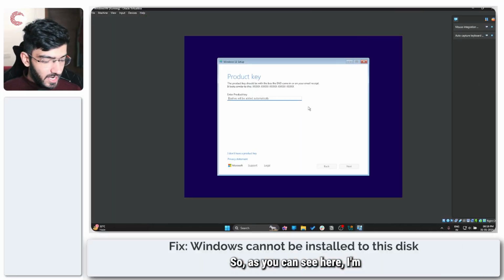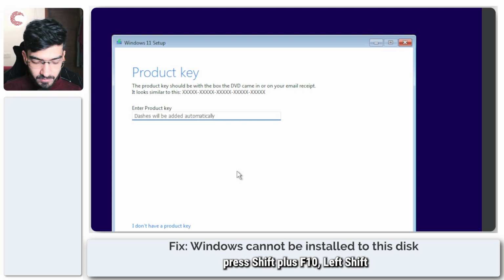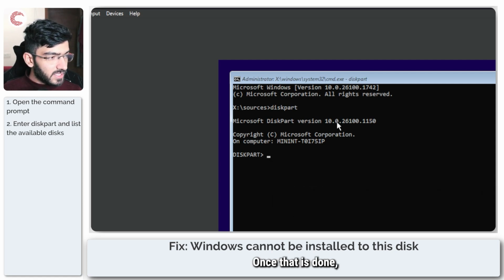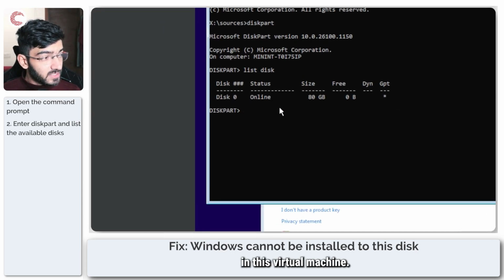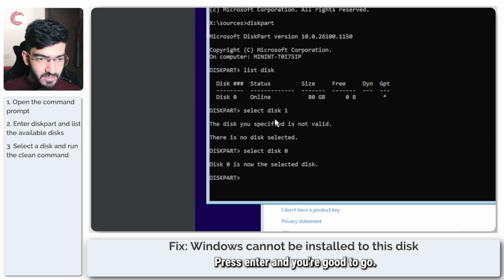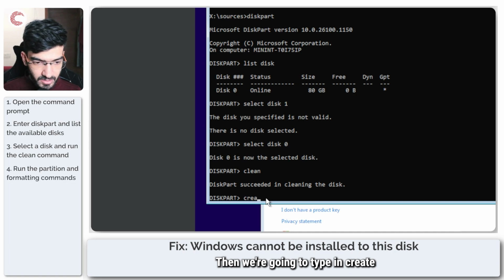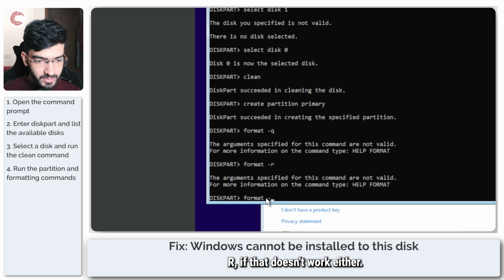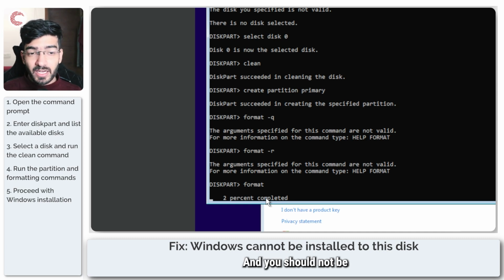Fix: Windows cannot be installed to this disk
Here is how to fix Windows cannot be installed to this disk. for more guides and tech explainers, reviews, lists, comparisons and more tech-related stuff.